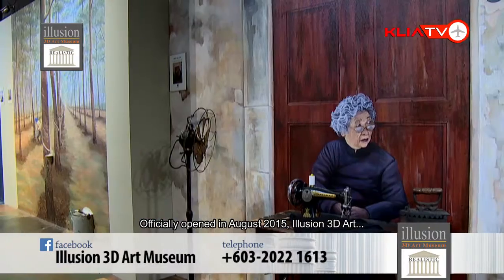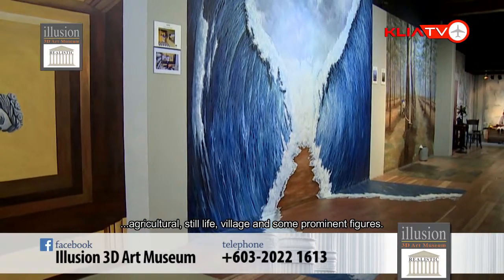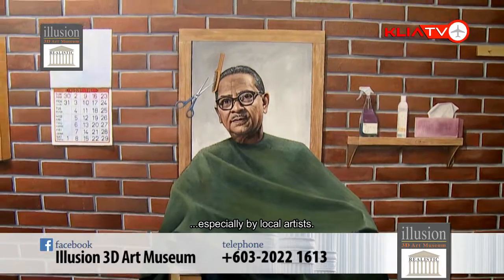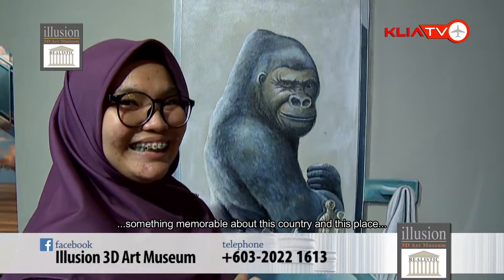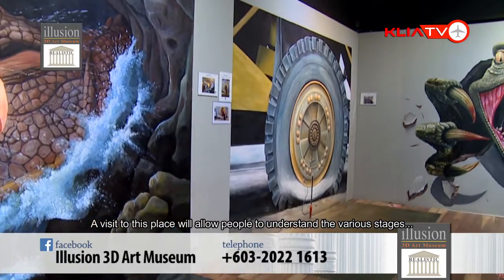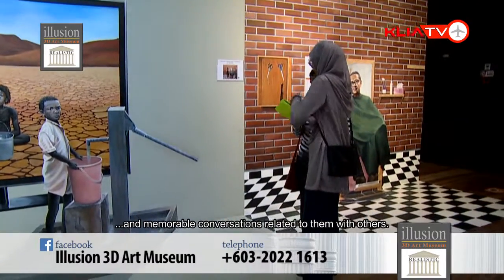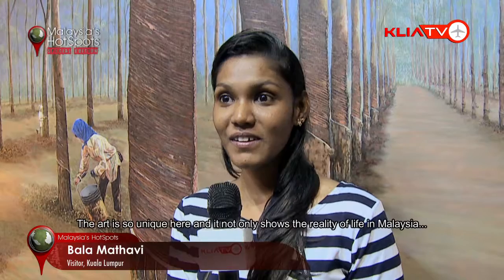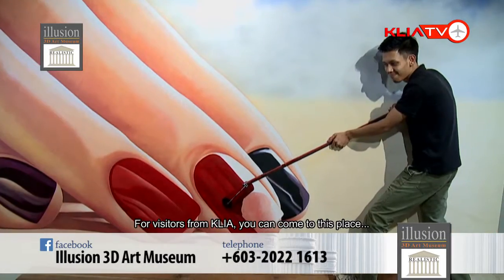3D Art Museum - KLIATV Hotspot